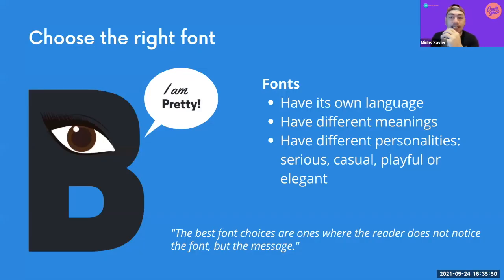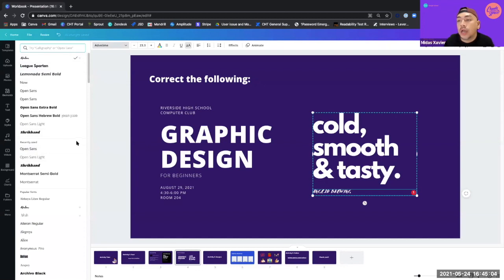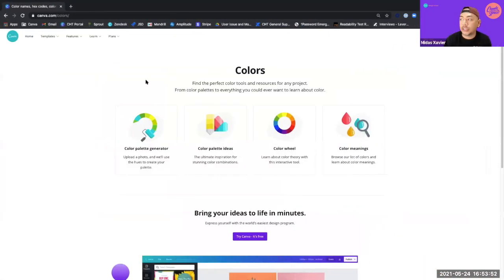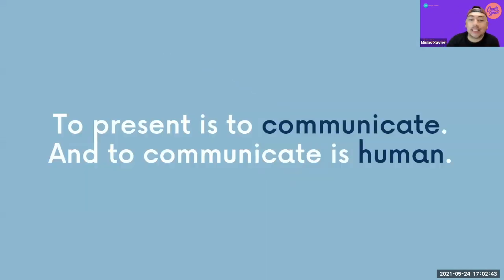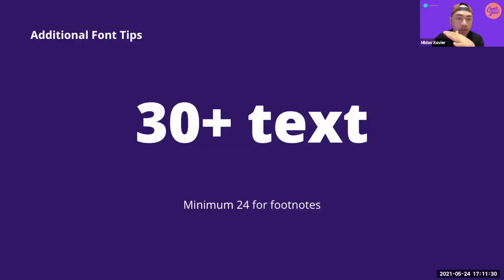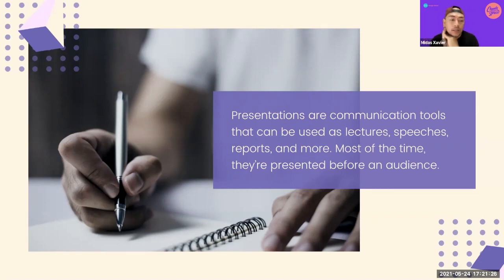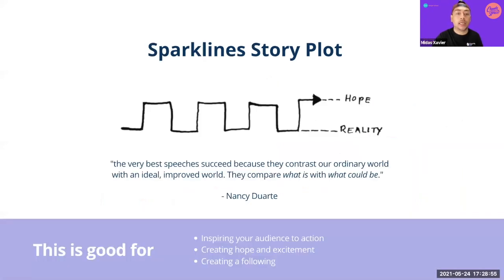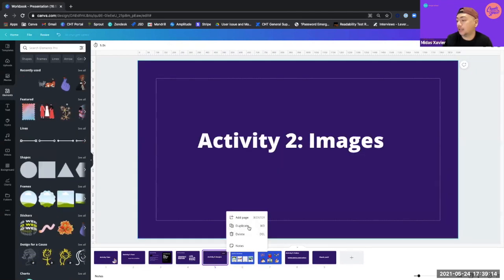Graphic Design in Presentations | Make Awesome Slides with Canva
Learn what fonts, colors and images to use on your slides to captivate your audience. By implementing these basic design principles, you will make your presentations that much more memorable, clear, and engaging.

⏳ TIMESTAMPS
00:00 Presentation
01:05 Webinar's table of content
01:58 Graphic design basics - Text, images, color and layout
02:49 Text - font / typography
06:03 How to work with text in Canva
12:35 Different types of images in Canva
17:44 Color theory in design
20:12 How to work with colors in Canva
22:05 Layout and hierarchy
24:34 How to choose between center or right alignment
25:28 Different ways to emphasize elements of a design
26:44 Clear space combining images with text
28:11 How to make impactful presentations
29:44 Elements of a presentation
30:14 The visual design for a presentation
31:56 What colors to use in a presentation
36:06 What fonts to use in a presentation
41:22 What images to use in a presentation
46:56 Layout for a presentation
49:11 Storytelling for presentations
1:00:02 Q&As

► Understand design terminology
► How to use the elements of a design like text, images, colors and layout
► How to make impressive presentations
► Some tips for presenting with confidence

😎 IN THE MOOD FOR SHORTER VIDEOS? TRY THESE:
► Discover short Canva Tips & Tricks:

Happy designing ✨